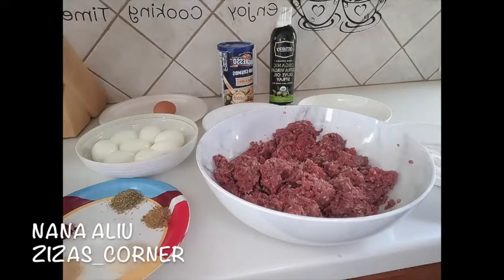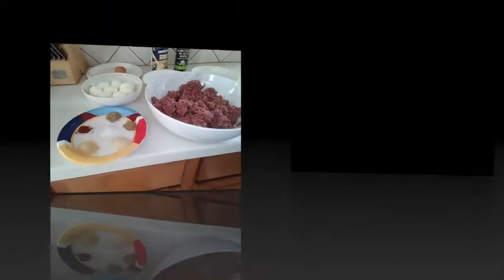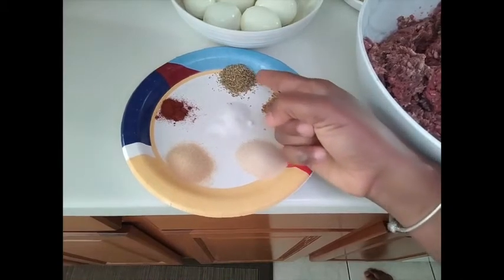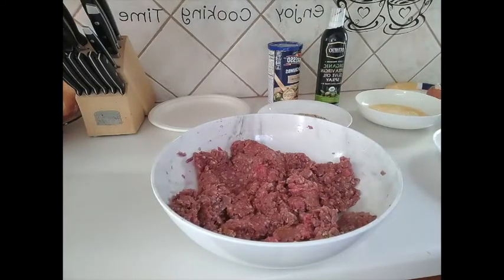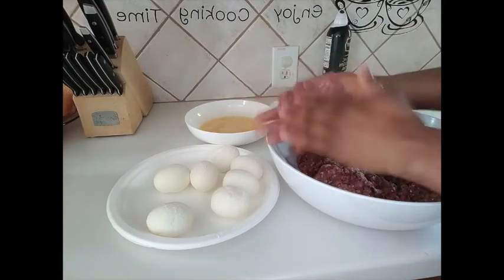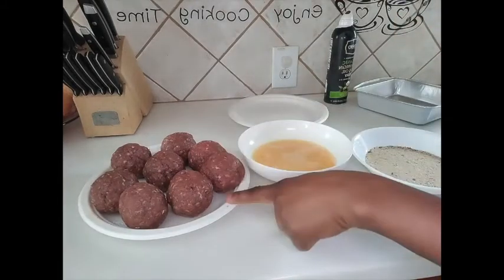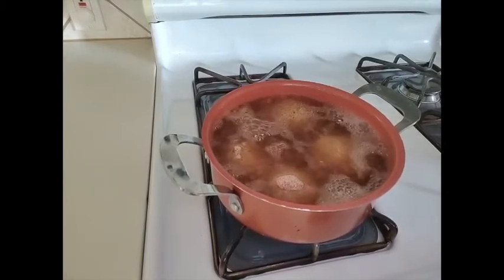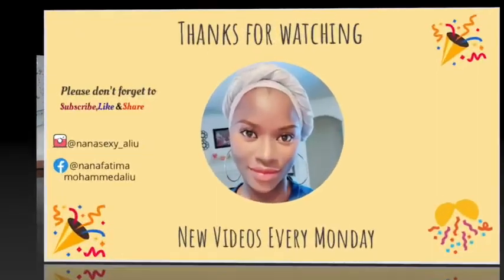TASTY SCOTCH EGGS|ZIZAS_CORNER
Hello Beautiful People. In this Video, check out how I prepare my own version of Nigerian Scotch Eggs. I hope you  Enjoy :)

INGREDIENTS
Minced Beef -1.5 Pounds
Eggs- 1( binding agent)
Oregano - 1 tbs
Eggs - 8 Hard Boiled
Salt - 1 tbs
Paprika - 1 tbs
Onion Powder - 1 tbs
Garlic Powder - 1 tbs
Seasoning - 1 tbs
Bread Crumbs - 1.5 cups

Get to know me, Nana Aliu :)
I'm a Nigerian based in the US with my husband and 3 fabulous kids. I love cooking and eating, along with many other hobbies that I'd love to share with you!

I do not own or claim to own any music used in this video.